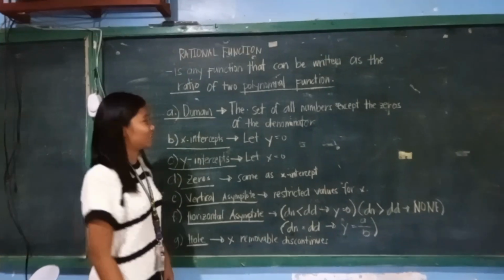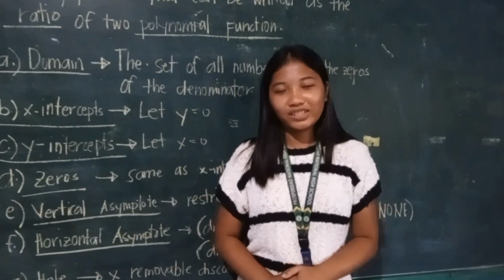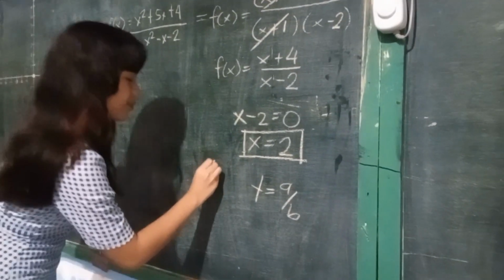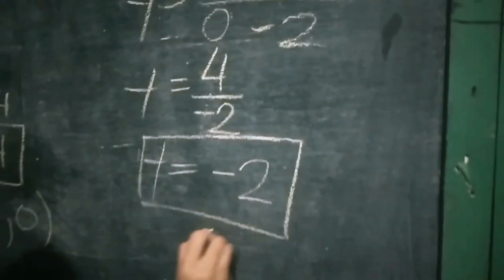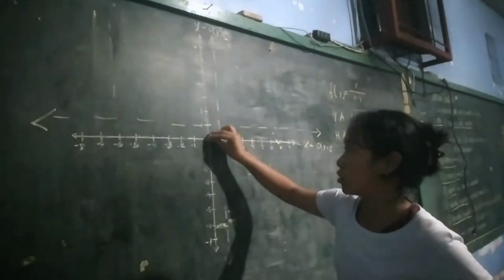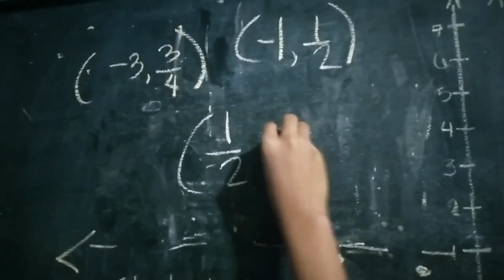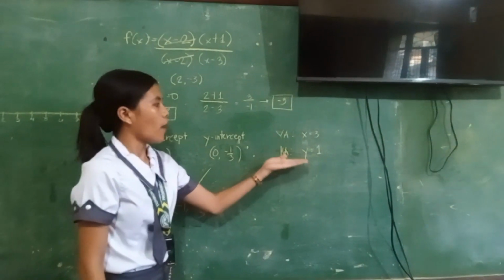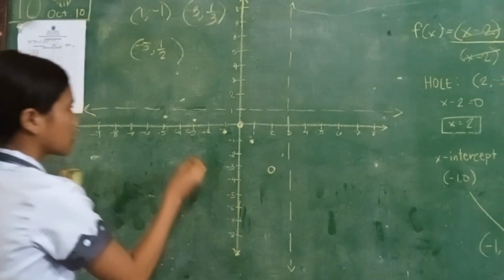October 6, 2025